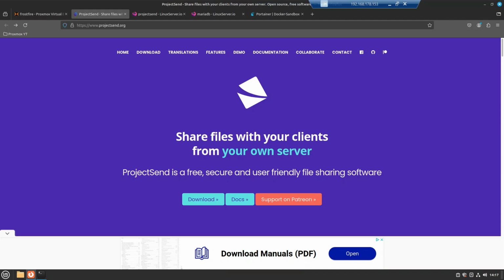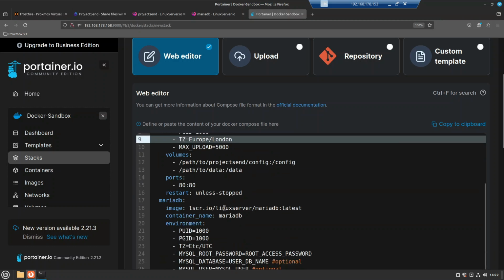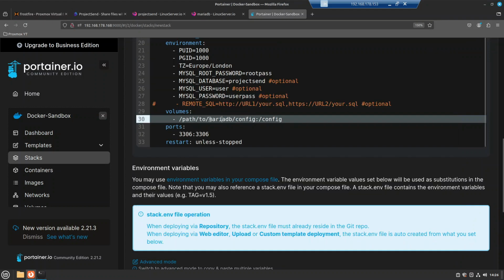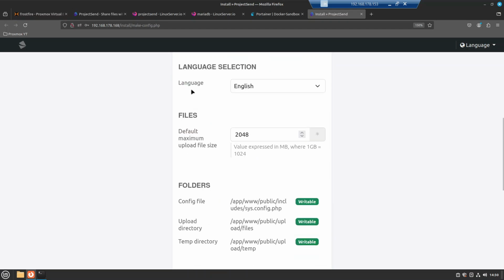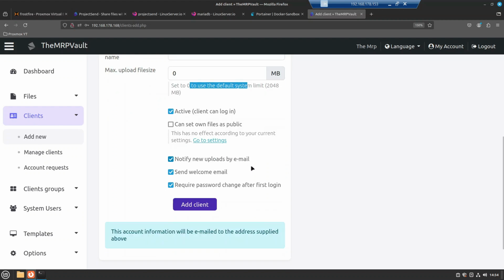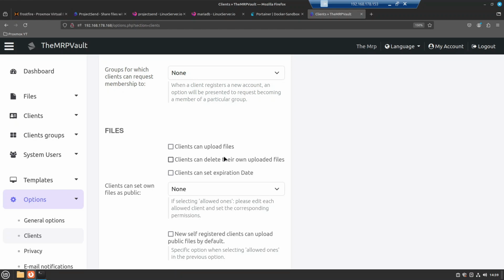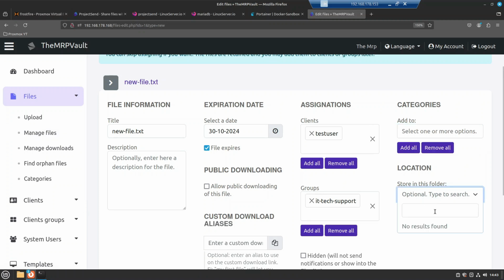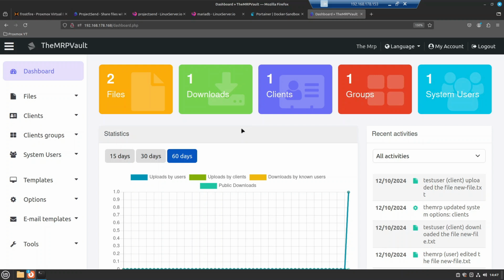ProjectSend - FREE File Sharing Software that you can self-host | Self-Hosting Lab Series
ProjetSend - FREE, SECURE and USER FRIENDLY file sharing software which will allow you to share and receive files using your own Server.

- Chapters
00:00 Intro
00:07 What is Project Send
01:33 What we will use
02:15 Setting up ProjectSEND + DB
14:56 Initial LOGIN - and features demo
28:33 The End Chat